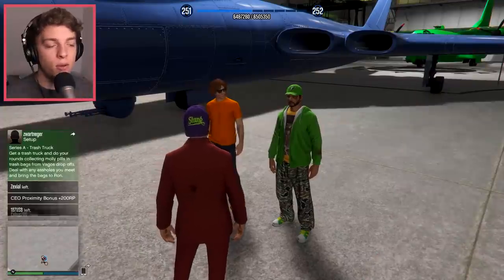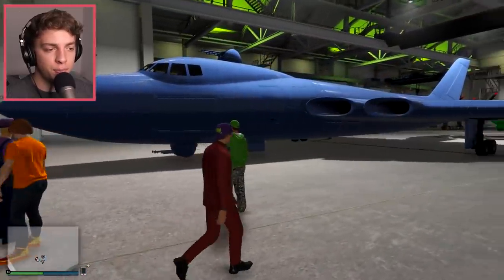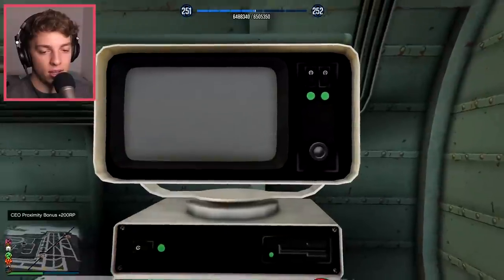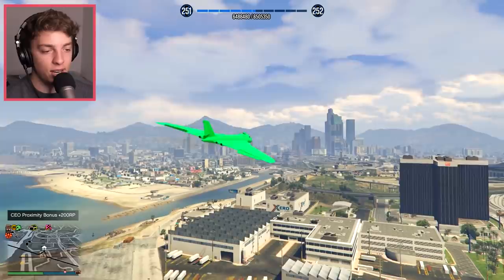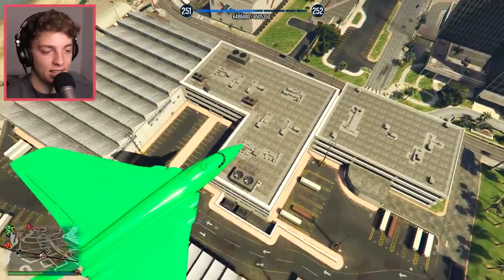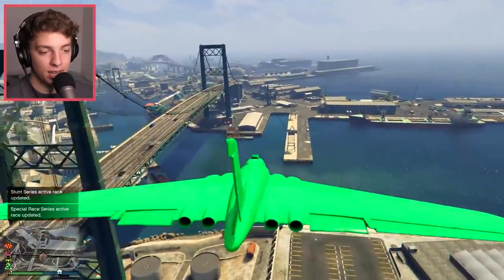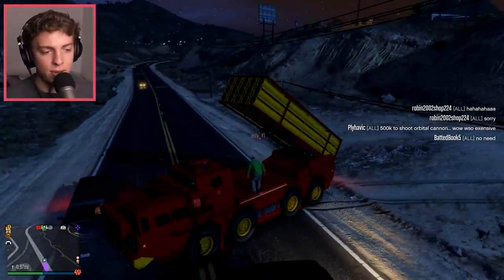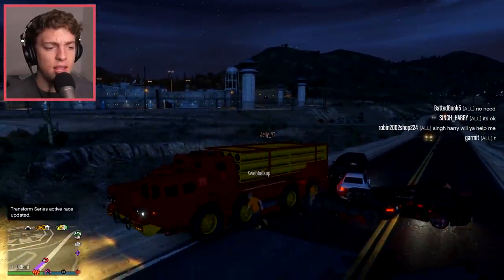MOST DANGEROUS $4,000,000 ANTI-AIR MISSILES! (GTA 5 DLC)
In this video, Slogoman takes down Jelly's new plane with the most dangerous $4,000,000 missile launcher! See if Jelly can escape as he goes head to head with Josh and Jordi.

• Credits